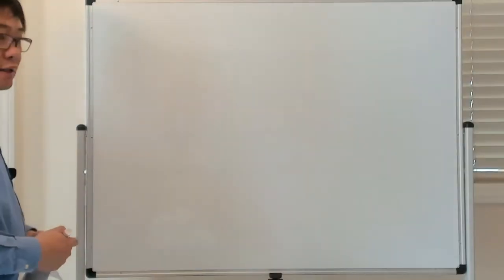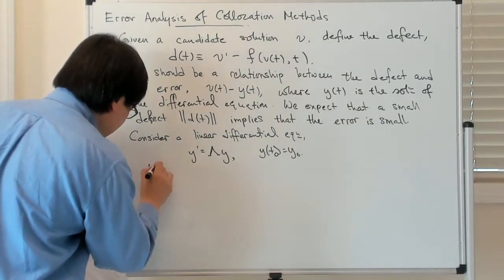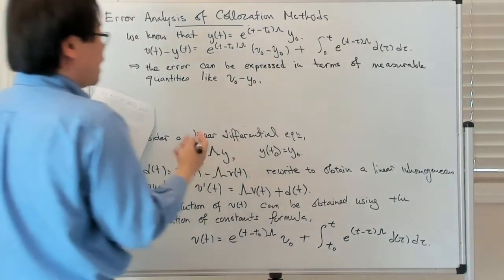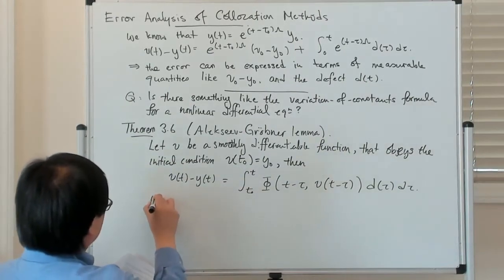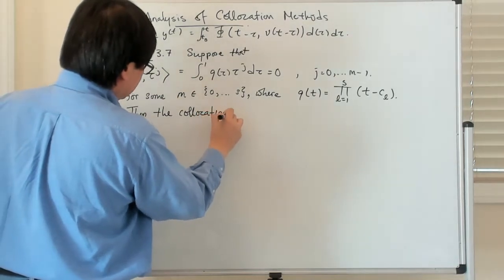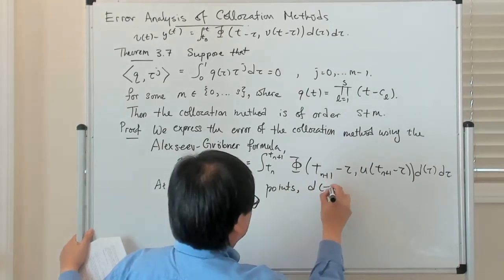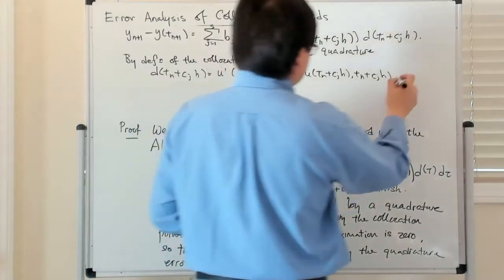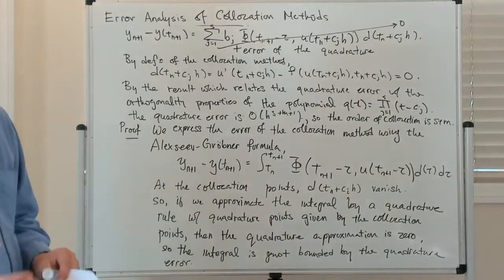Error analysis of collocation methods